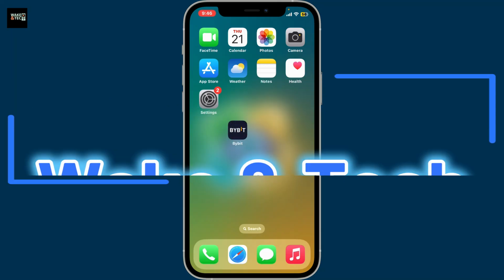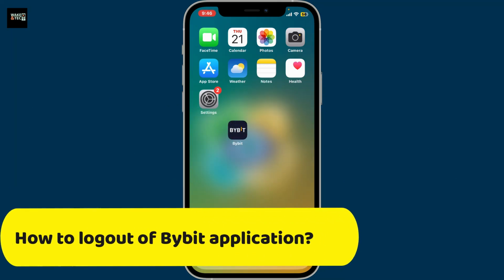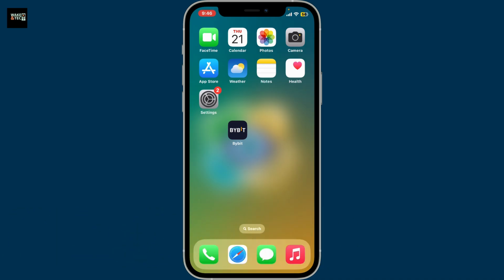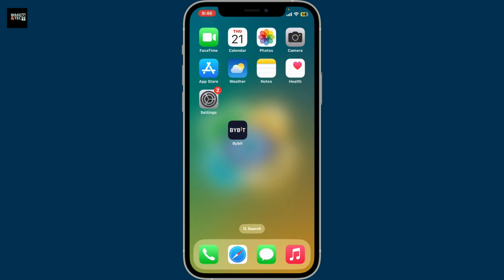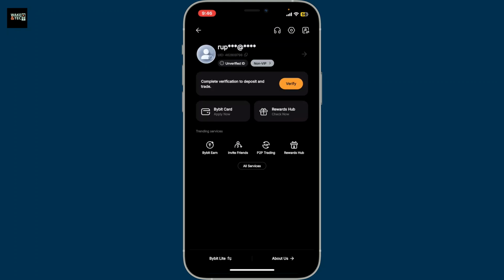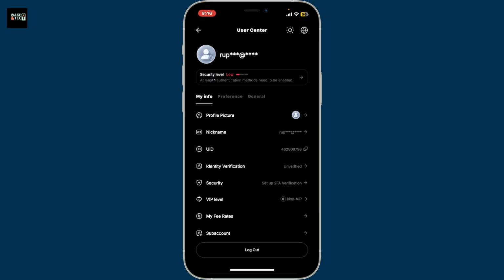How to Logout of Bybit App Quickly (2025 Guide)? Sign Out of Bybit on Mobile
Are you looking for a quick and easy way to logout of your Bybit account on mobile? In this step-by-step tutorial, I’ll show you exactly how to safely sign out of the Bybit app in seconds.